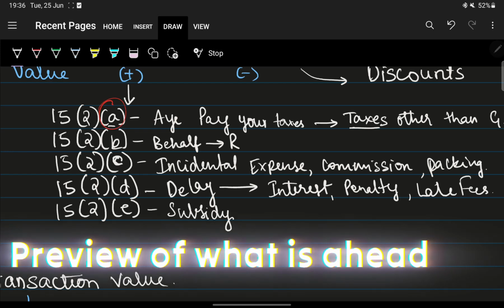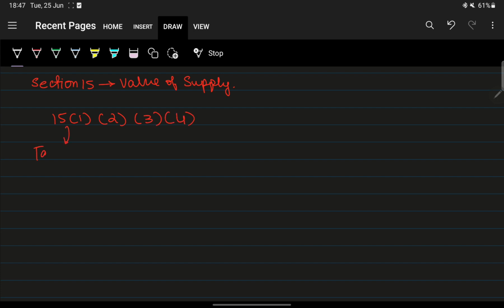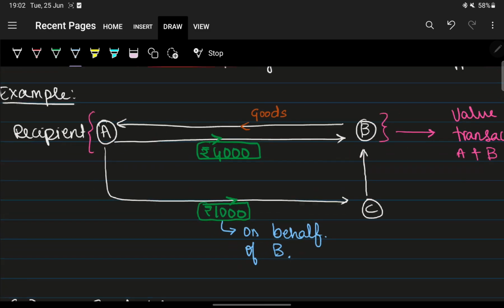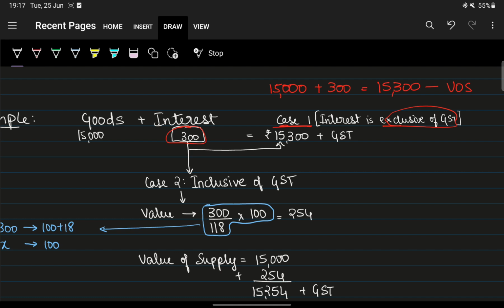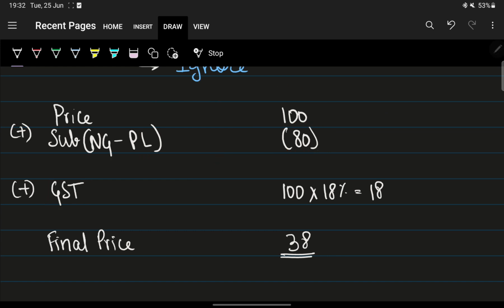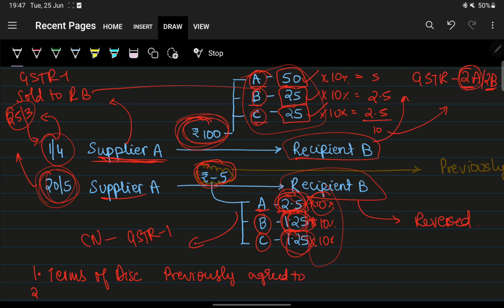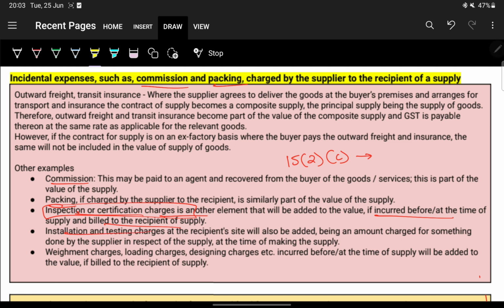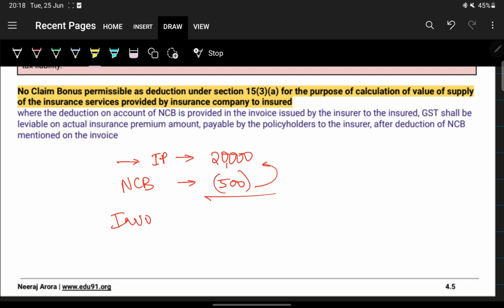CA Inter - GST - Value of Supply| Score 60+ in Tax| 100% conceptual Clarity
Time Stamp Details
0:00 Preview
1:00 Intro - What is covered in the video
2:40 Overview of Section 15
7:06 Section 15(1) - Taxable Value
14:32 Off the Screen Recap of Section 15(1)
20:01 Section 15(2) - Amounts includable in the Value
20:30 Section 15(2)(a) Taxes other than GST and TCS
28:30 Section 15(2)(b) Amount paid/ payable by Recipient on behalf of Supplier
37:55 Section 15(2)(c) Incidental Expenses
41:34 Section 15(2)(d) Interest, Penalty and Late Fees
52:42 Section 15(2)(e) Subsidy
1:01:34 Recap of Section 15(2)
1:06:19 Section 15(3) Amount to be excluded from Value of Supply
1:17:50 Summary of Revision
1:22:56 Examples from Edu91 Study material for better understanding

End

This video contains revision of GST - Value of Supply. I hope you guys understood every topic covered here.

If you liked these classes and want more detailed classes, consider checking out @NeerajArora and @CANITINGURU .

Hi guys, I made this video for myself for the purpose of detailed revision on any topic. I felt that the other CA Inter Revision Videos are a bit below par for me.

I am student of EDU91, but I feel that their Audit Revision videos are not that good if you are watching it for the first time after a long time.

Feel free to enjoy the video!

Special Thanks to Neeraj Arora for teaching these topic to me @NeerajArora